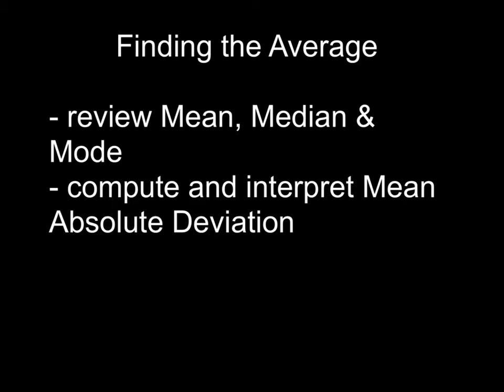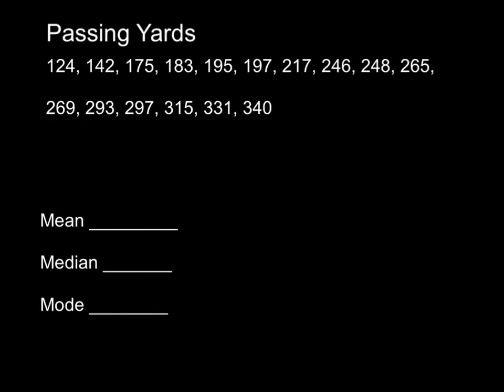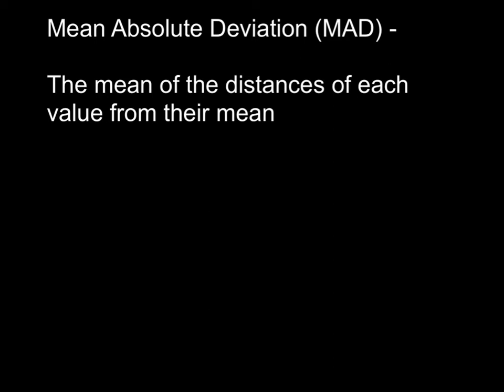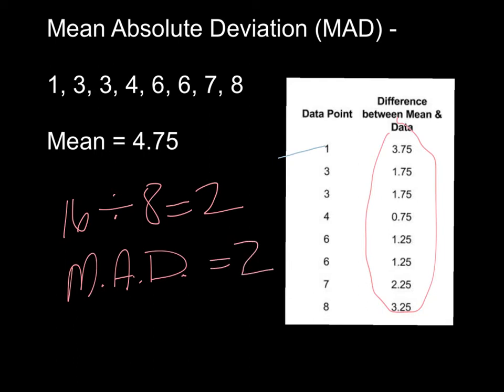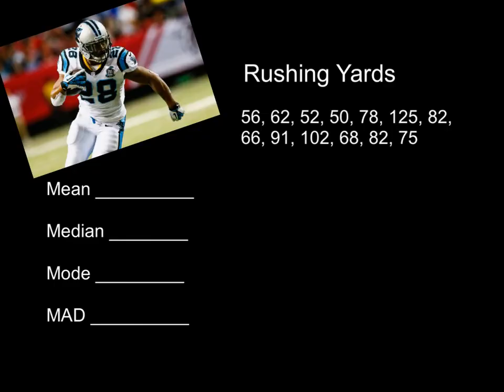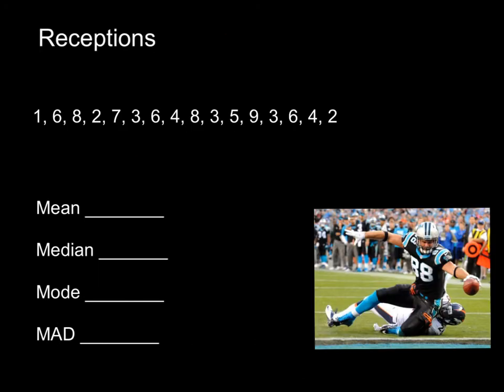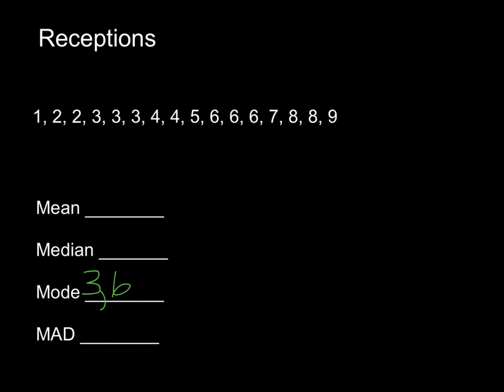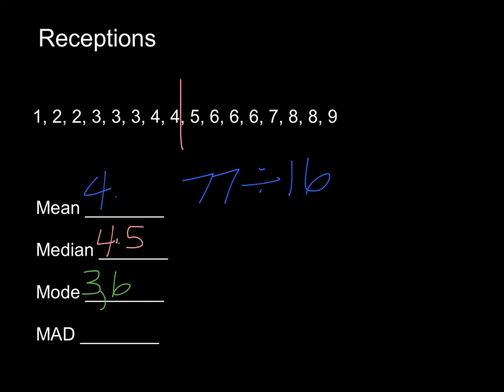Mean, Median, Mode, & MAD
A brief review of mean, median, and mode with an introduction to mean absolute deviation (MAD)